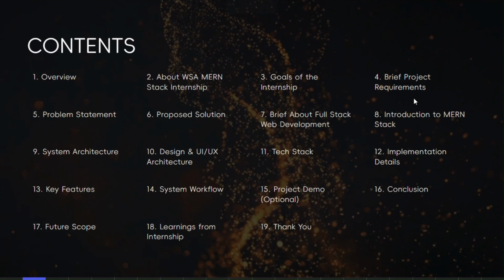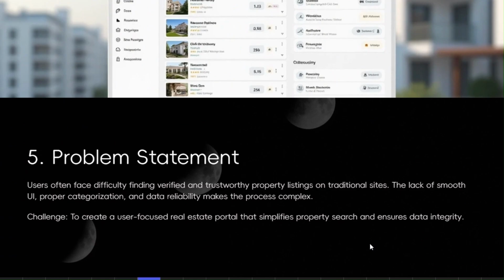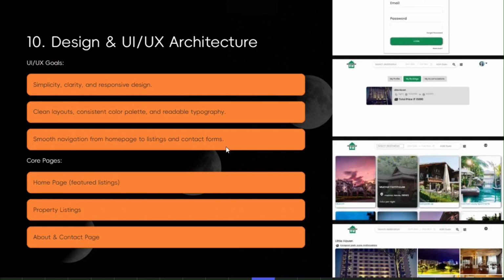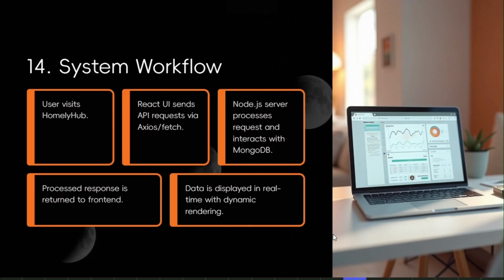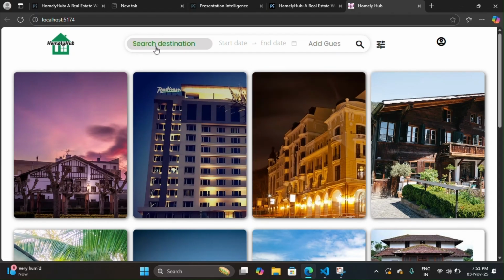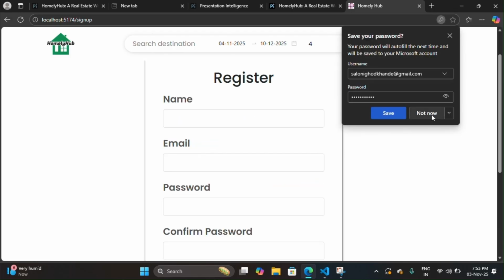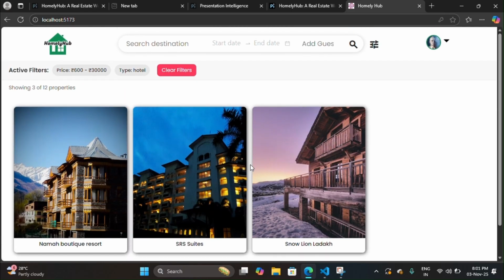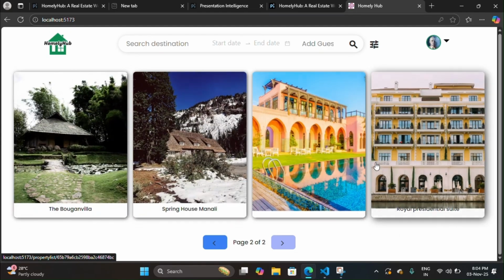Homelyhub | WSA MERN Stack Internship Project Presentation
WSA MERN Stack Internship Project Presentation

🔹 Project Title: HomelyHub – A Property Booking Platform
🔹 Intern: Saloni Ghodkhande
🔹 College: Shri Sant Gajanan Maharaj College of Engineering, Shegaon
🔹 Duration: 30 Days (One-Month Online Internship)
🔹 Provided by: WebStack Academy (WSA)

The WSA MERN Stack Internship is a one-month, free online training program that provides engineering students with hands-on experience in full-stack web development.
Through live sessions and expert mentorship, interns learn to build real-world projects using the MERN stack (MongoDB, Express.js, React.js, Node.js) — gaining valuable practical exposure and professional development skills.

💻 Project Overview – HomelyHub

HomelyHub is a modern, full-stack web application inspired by Airbnb, designed to simplify the process of property browsing, listing, and booking.
It provides users and property owners with a secure, responsive, and easy-to-use platform for managing online property bookings.

⚙️ Tech Stack

Frontend: React.js, Redux Toolkit, GSAP, CSS3
Backend: Node.js, Express.js
Database: MongoDB Atlas
Integrations: Razorpay (Payments), Mailtrap (Email Notifications)
Deployment: Vercel (Frontend) | Render (Backend)

✨ Key Features

✅ Secure user authentication with JWT
✅ Property listing, editing, and management
✅ Advanced search and filters (price, location, amenities)
✅ Online payments via Razorpay gateway
✅ Responsive UI with animations and cloud-hosted deployment

🏁 Conclusion

This internship offered a great opportunity to apply full-stack concepts in a real-world project.
Developing HomelyHub helped me strengthen my skills in API design, database management, payment integration, and deployment, showcasing the potential of the MERN stack in scalable web applications.

🎥 In this video, I’ve explained my project presentation PPT and given a live demo of HomelyHub — covering features, tech stack, and implementation process.